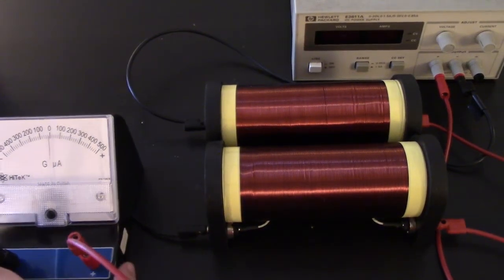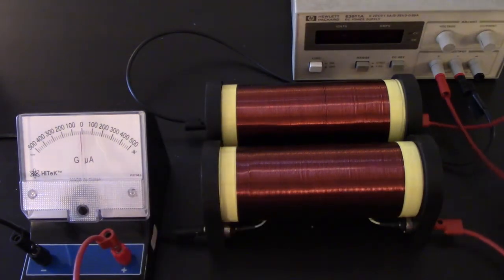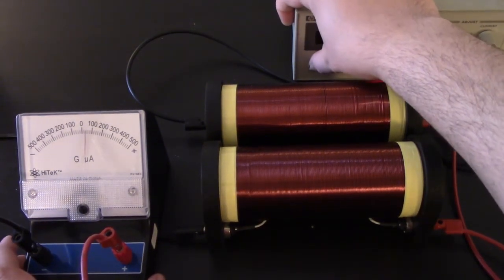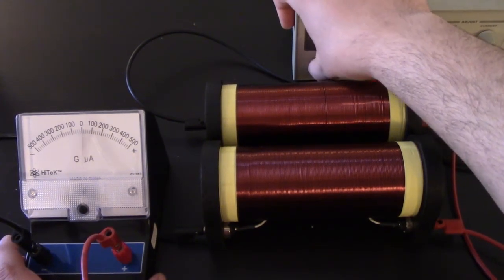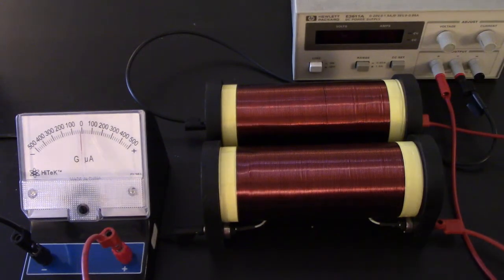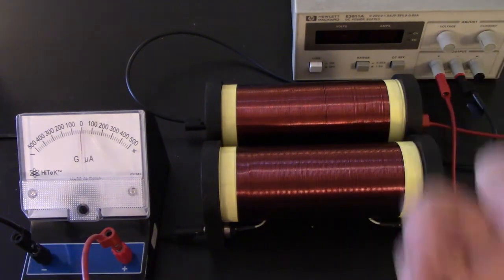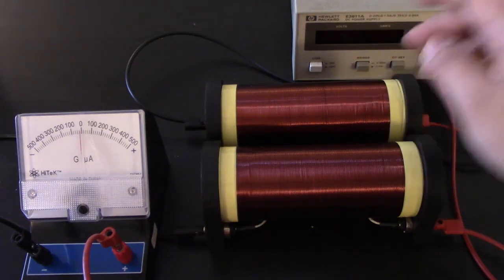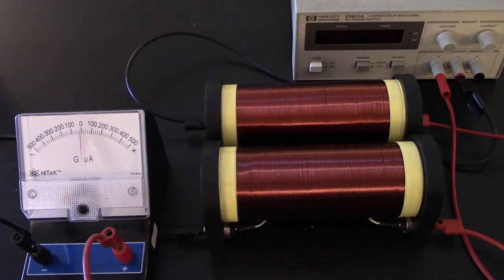Magnetic Induction 221 Two Coils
This video is for PHY 221 - Magnetic Induction Lab.